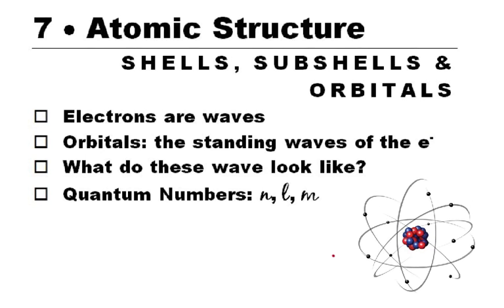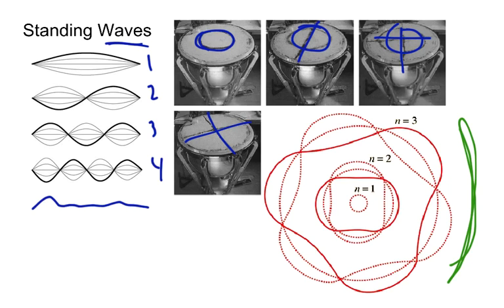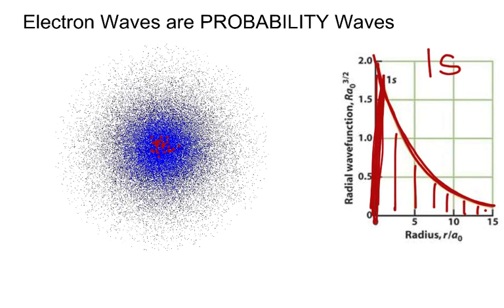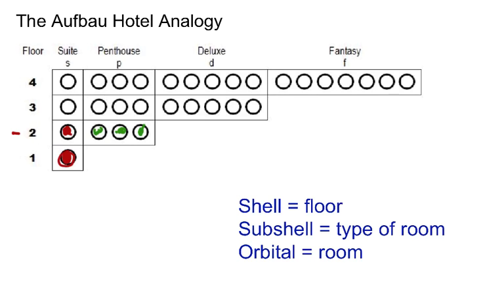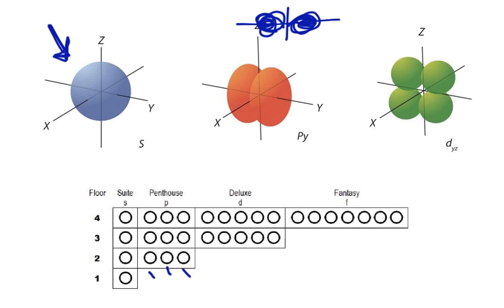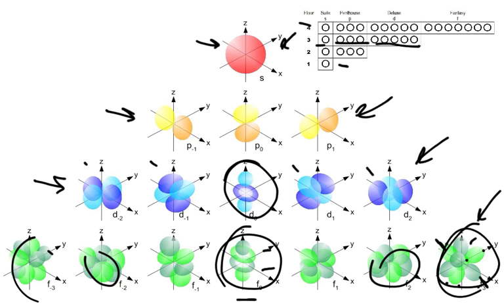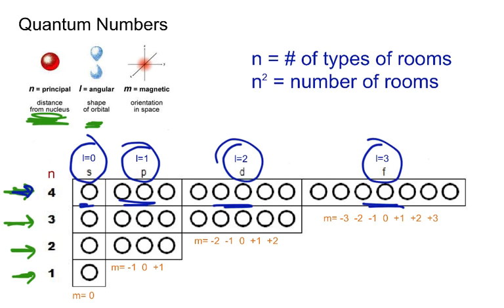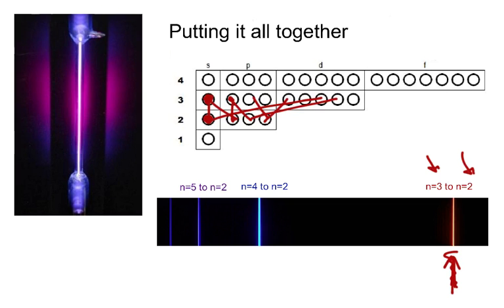AP Ch 7 -- Orbitals, Shells & Quantum Numbers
This is a quick look at the electron wave patterns, the orbitals, and how they relate to the hydrogen spectrum studied by Niels Bohr.